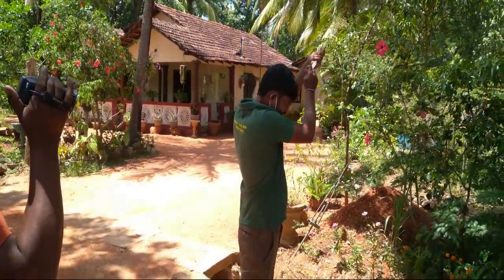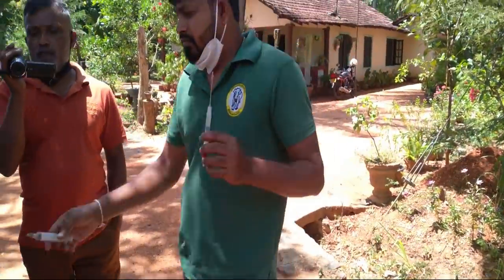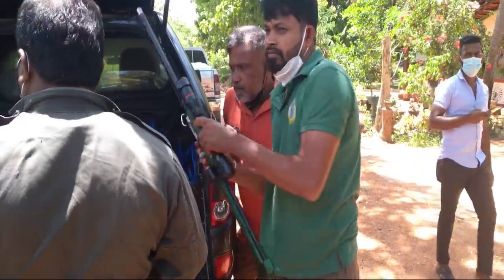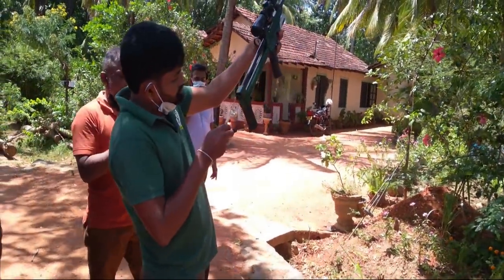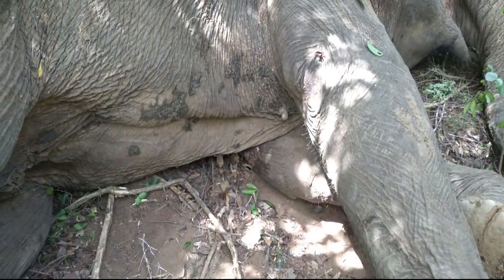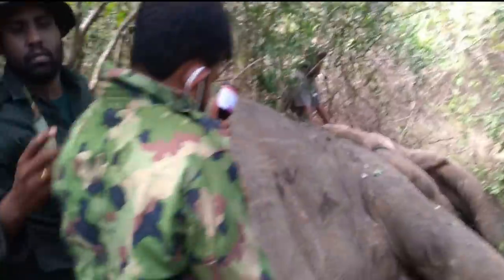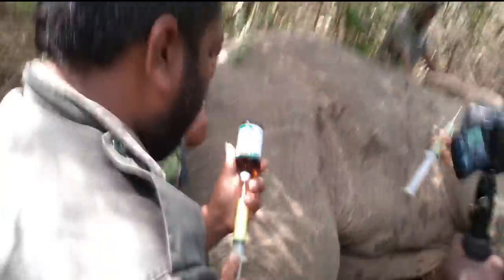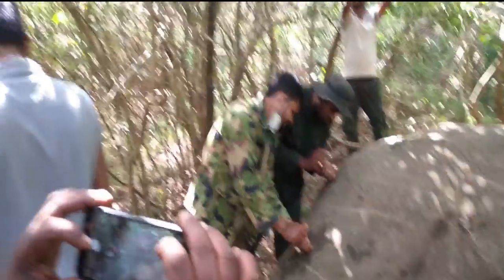Destitute Elephant suffering from Leg injury found gentle care of wildlife officers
Today’s video from the Elephant zone is about the way how a wounded wild Elephant is getting treated. Elephants are generally strong animals with a strong physical structure. However, minor and significant injuries do occur. The skin of an elephant is extremely thick, and wounds heal slowly. As a result, wounds should be cleaned properly and treated with a healing salve. Otherwise, there is a significant risk of an abscess forming from a tiny wound.
Wildlife officials are getting prepared with necessary medicines and equipment to cure this giant friend. Here mostly sedative drugs and antibiotics are being readied which are the essentials to treat the wounded Elephant. This equipment used by the officer is known as the “tranquilizer gun” which is usually inserted with anesthetic drug to sedate the wounded Elephant. This gun can insert sedative drugs to an Elephant without going near to it. Wild Elephants are usually not familiar with humans. Therefore reaching directly to the elephant would bring life risk to the officers. They insert the sedative drug by a faraway distance using the tranquilizer gun to make the elephant unconscious.  The sedating process is called “darting”
According to the clues provided by the nearby villagers the team entered the forest in search of elephant. The team is dedicated to help the majestic elephants whenever they are in need. Therefore they walked hardly through the forest regardless the thorny trees and other obstacles they encounter. During their visit they found another giant tusker. But that was not the one they were looking for. They escape the tusker and moved forward. Finally they were able to spot the injured giant and sedate it from a distance.
The elephant has become unconscious when the anesthetic drug come in to effect.  This gives a chance for the Veterinarians to properly analyze the animal and the status of the wound to decide with a proper remedy.  His front legs has been injured. The nature of the wound suggest that he has been shot by someone. The veterinary surgeon advised his helpers about the necessary actions that should be taken.  They began to treat the elephant in rush, since it is not recommended to keep the animals recumbent for a longer period.
The necessary medicines were inserted in to elephant’s body via injections. The injections are with antibiotics that are vital to build up immunity and sped up the healing of wounds. Quick healing of wound will prevent secondary bacterial infections and prevent further inflammation through the wounds. More painkillers and multivitamins are also inserted to animal’s body to refrain from unbearable pain.
After all the treatments, the Elephant is provided with external support to regain consciousness by inserting an antidote which is also called as the “revival drug”. Usually it take about 30minutes time to the revival drug to come in to effect. But this time it took longer than usual for the elephant to regain the consciousness. After about an hour elephant started moving the body and got up on his feet.
The follow up treatments will be done by these officials to save the wildlife as they are the true owners of Mother Nature.